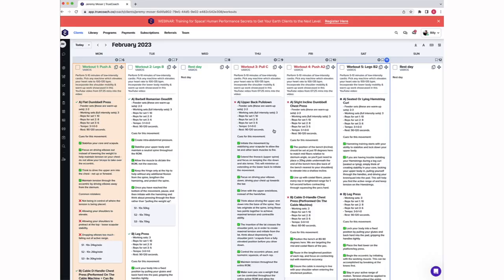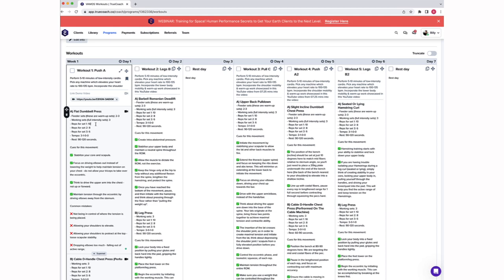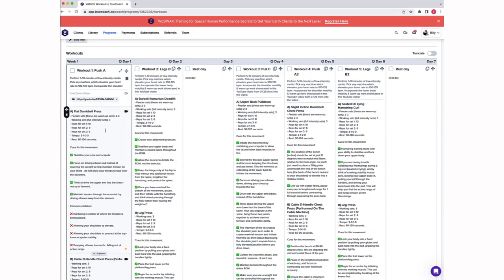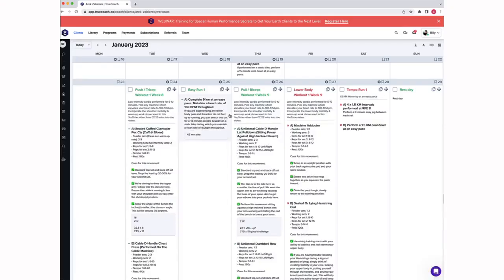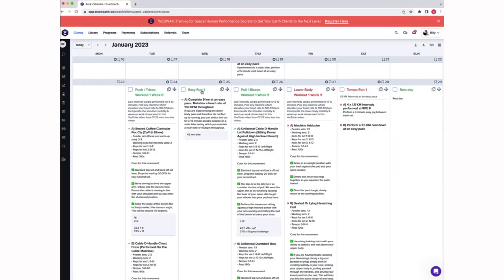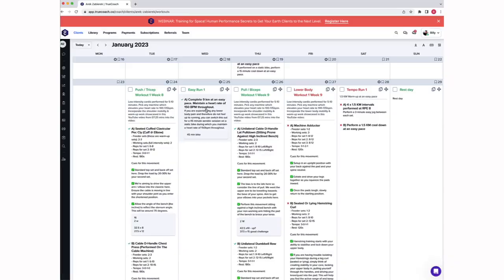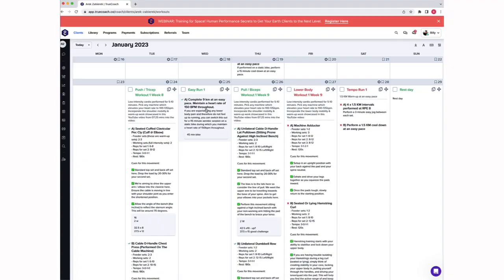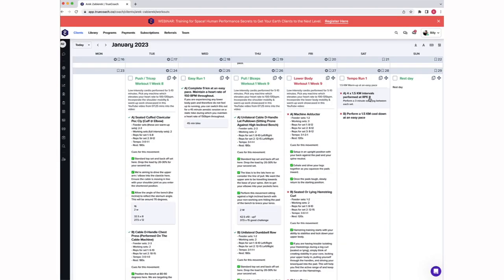Flawless Training Introduction - Flawless Training · Peak Health System